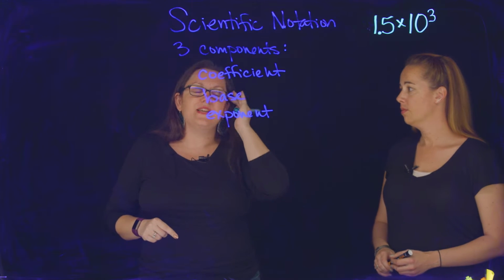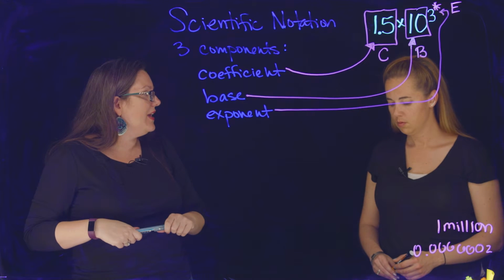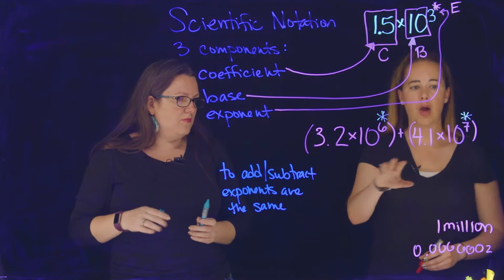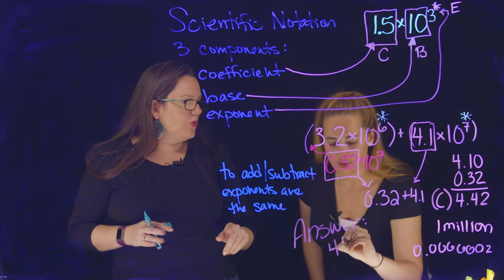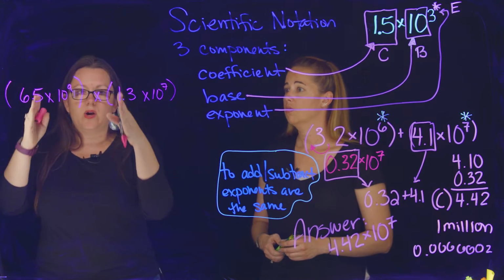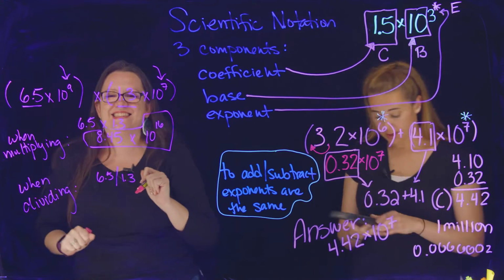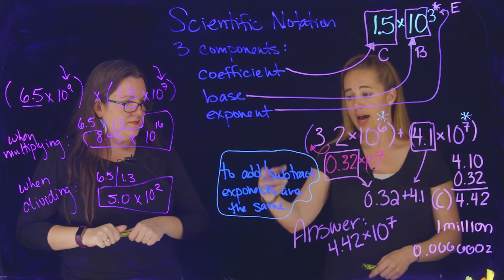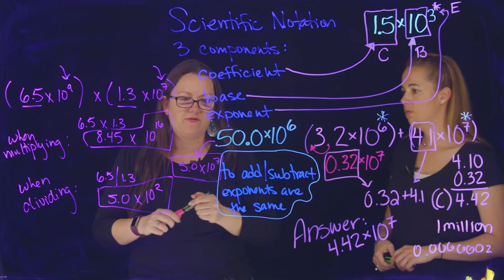BIOL189 CStrong Scientific Notation